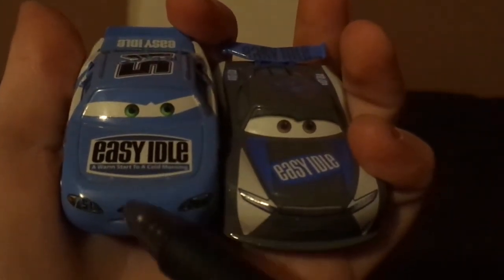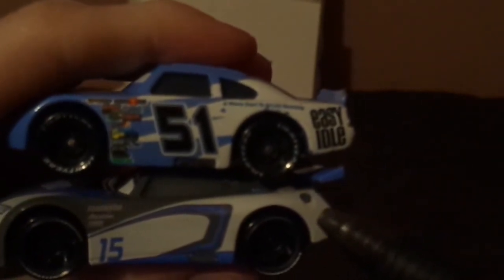Disney Pixar Cars 3 Harvey Rodcap (Next gen Easy idle racer #15 Piston Cup) diecast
Hello everybody & today, we're gonna take a look at Harvey Rodcap (Next gen Easy idle Piston cup racer #15) from Cars 3.